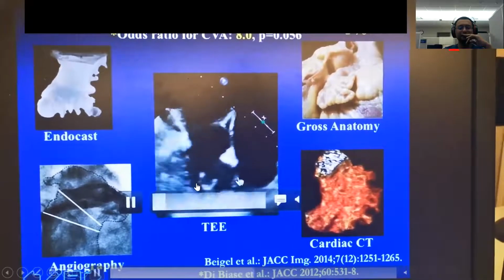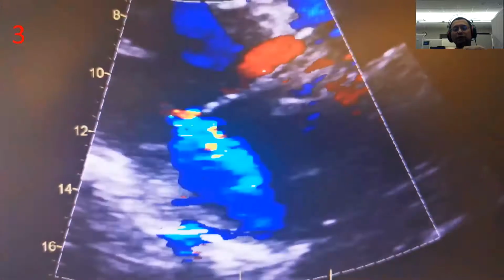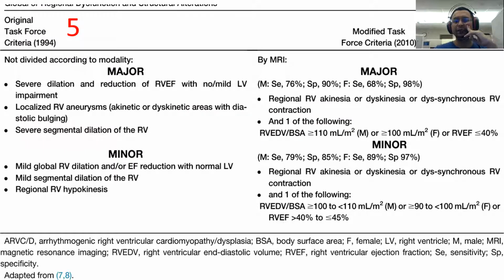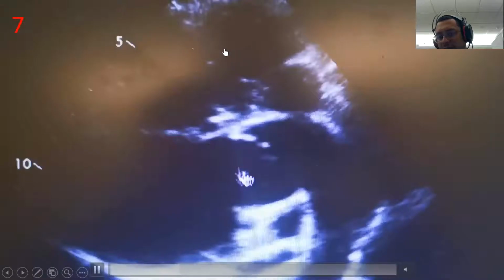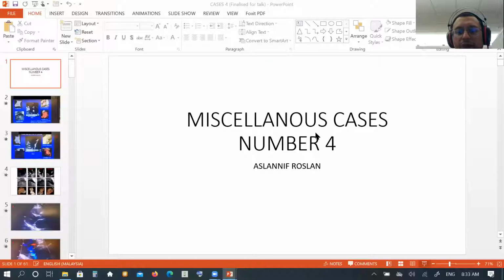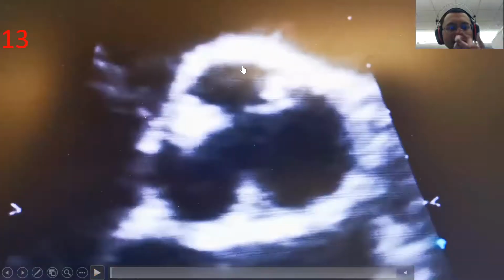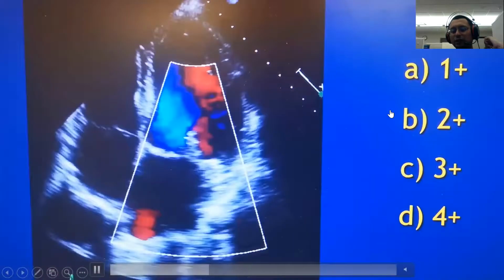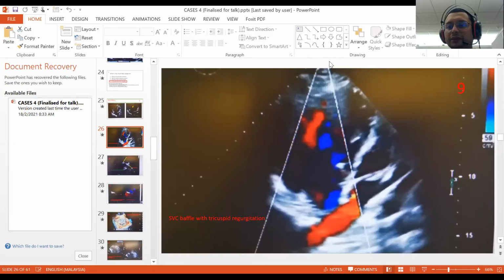Multiple echo cases part 4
Join us with this echo discussion with me and my colleagues. We have transposition of great artery, nice case of LA appendage inversion and many more. Enjoy!